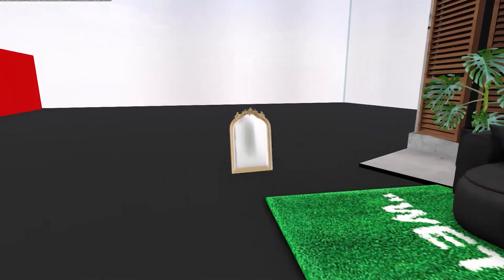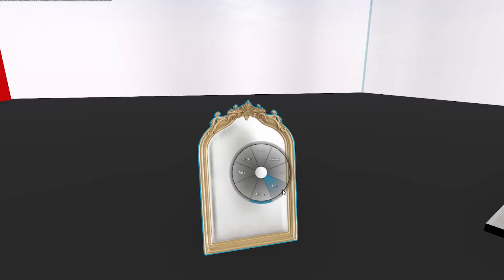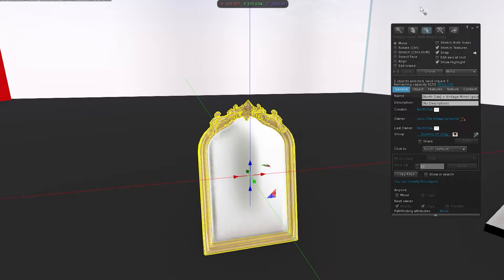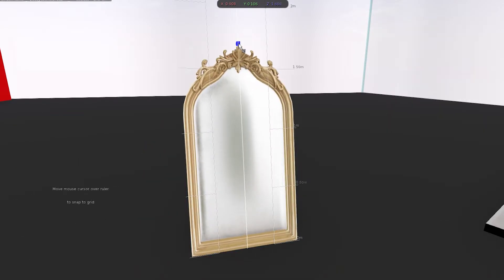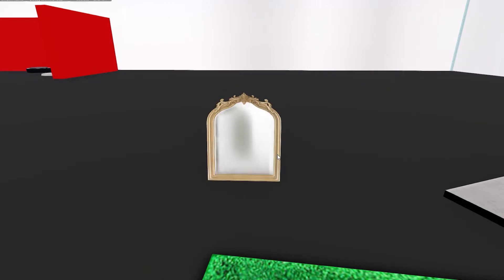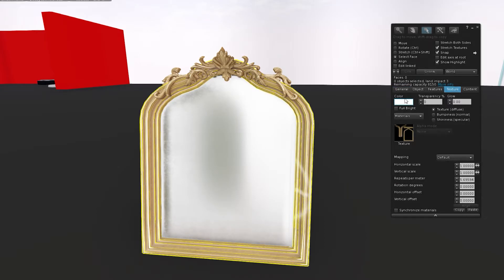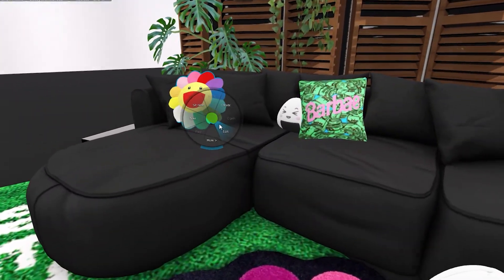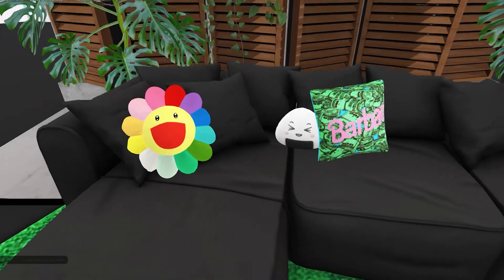Second LIfe | How-To edit objects in second life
Haii guise,

This is just a short video on how to edit objects in second life.

Content suggestions? Please let me know :)

♥♥ My Equipment ♥♥
♥ Gaming Laptop
♥ Recorder: Built-in Laptop recorder